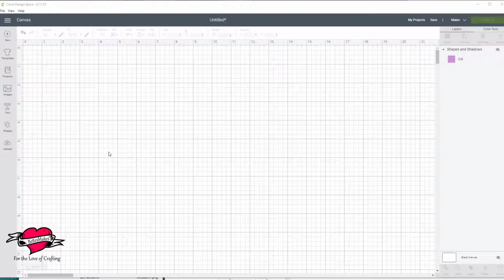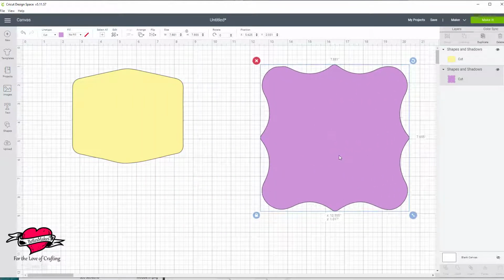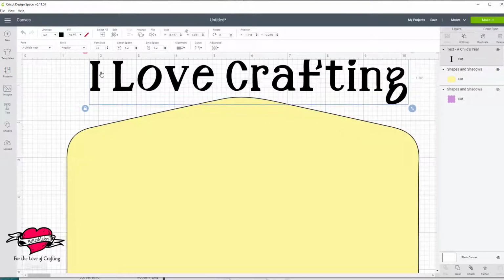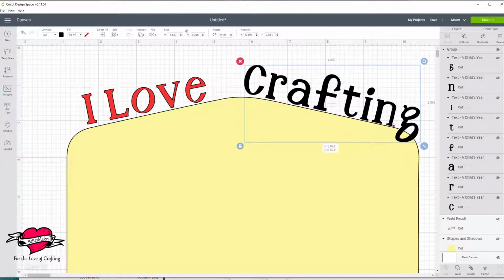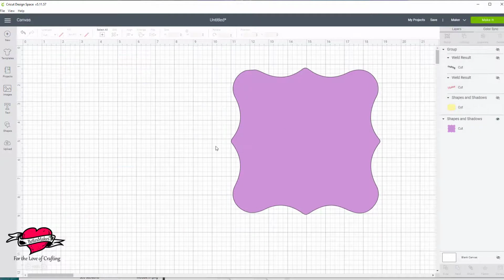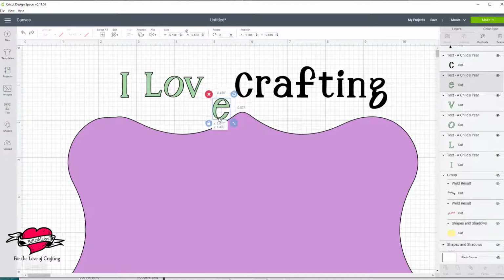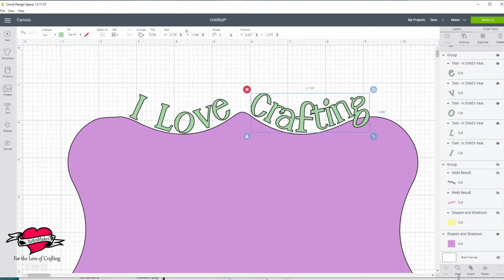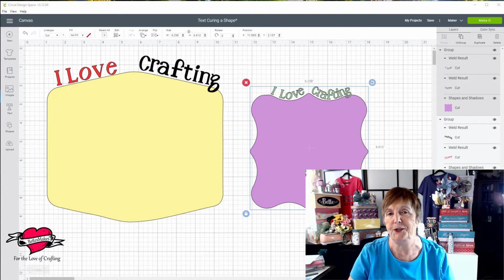How to Place Text on a Shape in Cricut Design Space -Beginner Friendly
Cricut Design Space makes it easy to adjust your text in any way you want, you just need to know the tricks! This tutorial will help you discover how to manipulate text in Design Space.